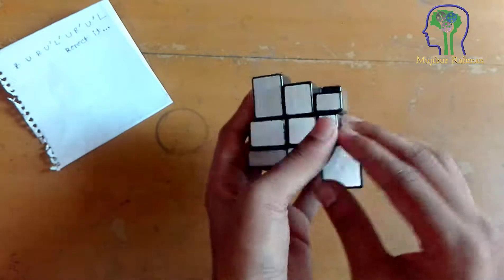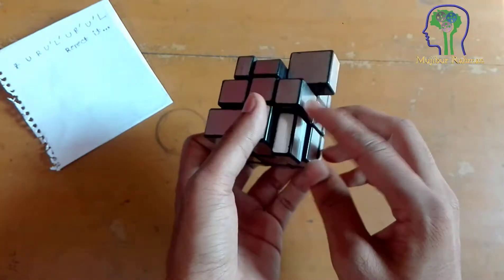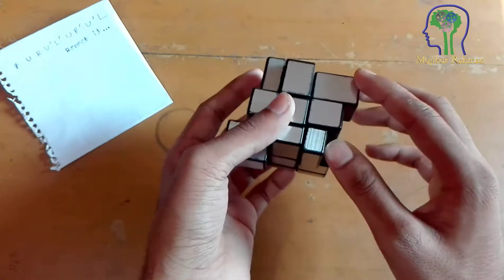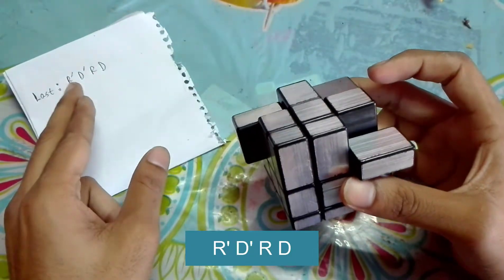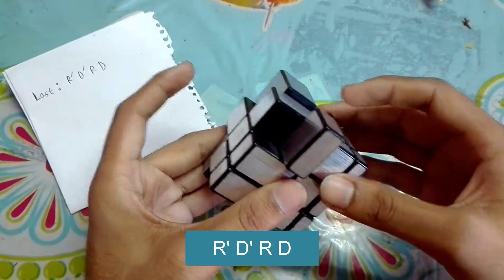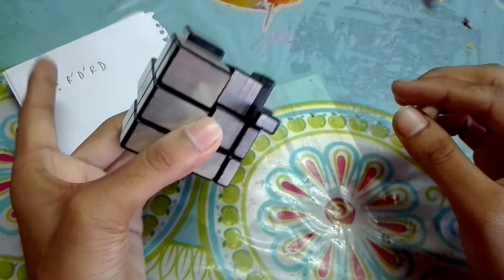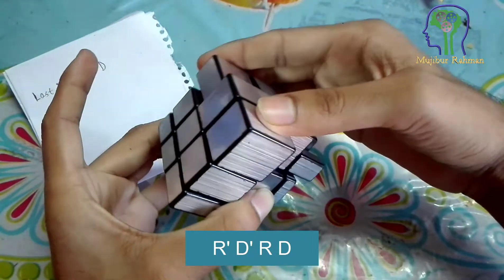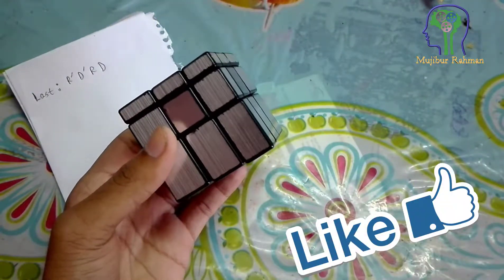How to Solve Mirror Cube (Bangla Tutorial) Part:7